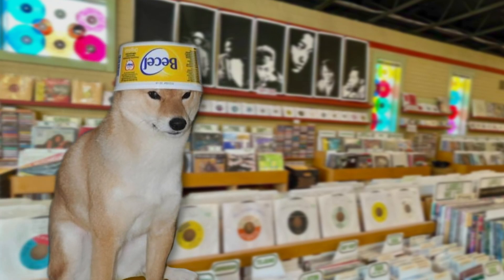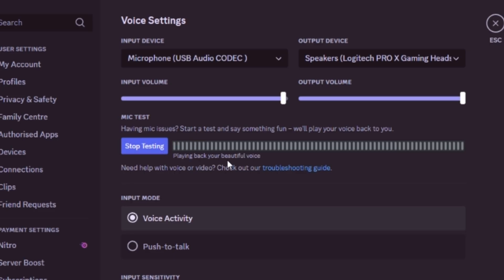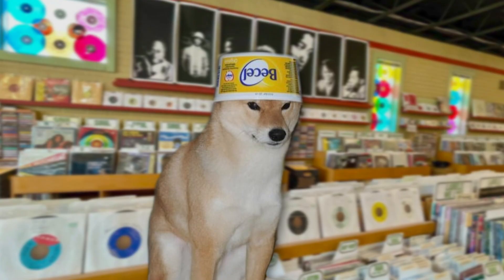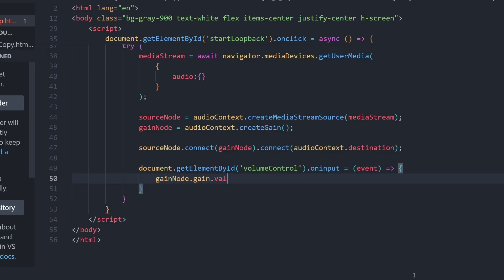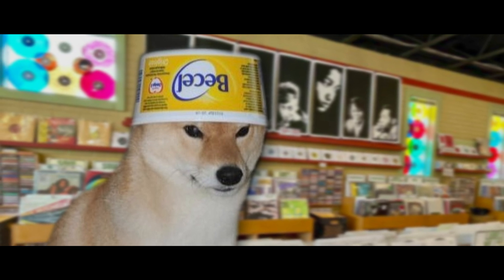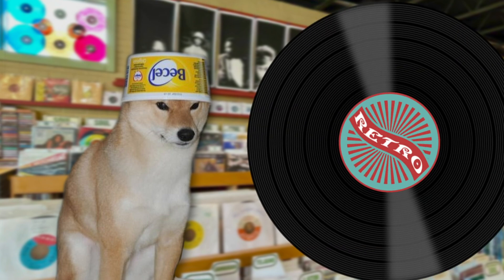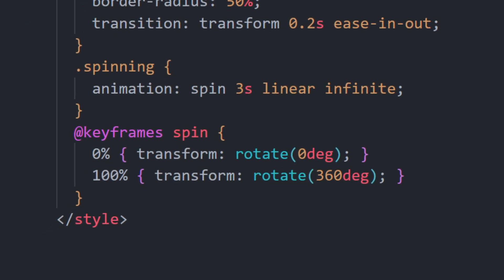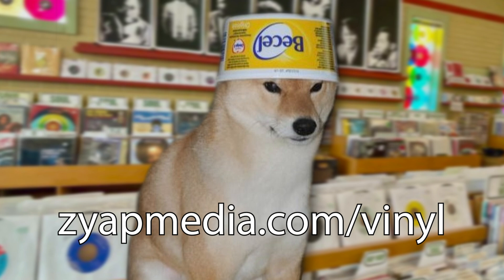I Created a Website to Listen to Vinyl Records (Kinda) in 11 minutes!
I bought a record player! but forgot to buy speakers... Let's fix this issue using javascript!